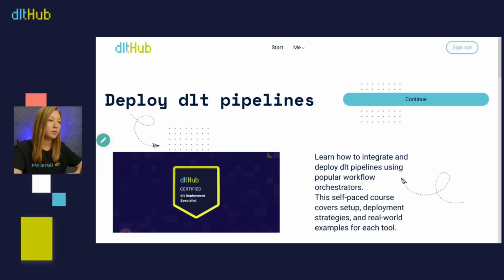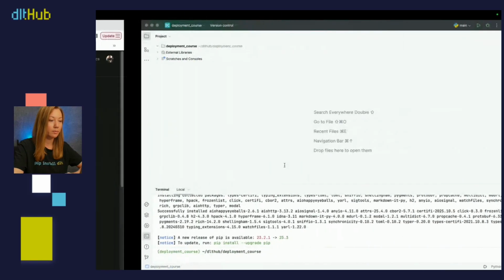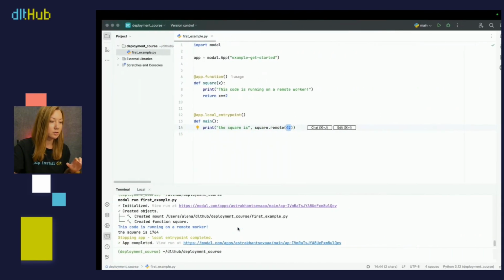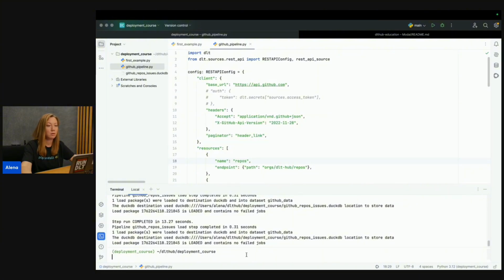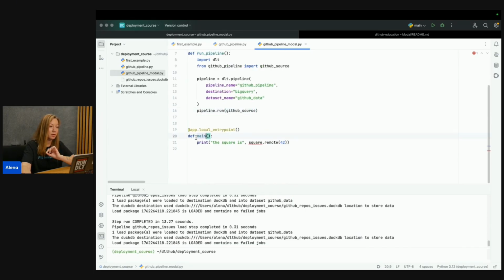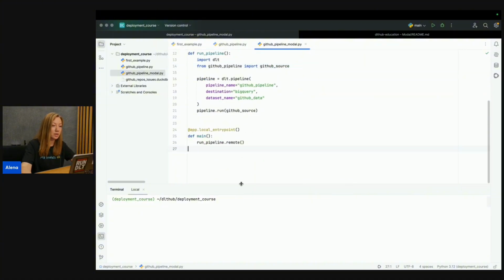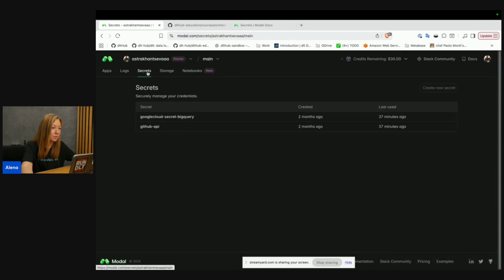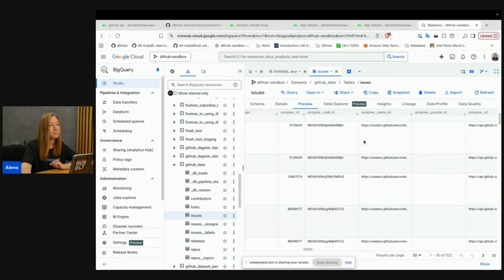Modal & dlt: Part 2 - Run dlt pipeline with Modal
In this lesson, we walk step-by-step through setting up your Modal trial account and running your first cloud-executed Python function. Then we take the next leap: deploying a real dlt pipeline on Modal.

You’ll learn how to navigate the Modal dashboard, store secrets securely, package dependencies, build custom images, and execute your pipeline fully serverlessly — no Docker, no servers, no infrastructure to manage.

What we cover:

- Creating your Modal trial account
- Exploring the dashboard: apps, logs, secrets, storage, notebooks
- Installing and configuring the Modal Python client
- Running the Quickstart example on Modal Cloud
- Creating a custom Modal image for your dlt pipeline
- Providing credentials via Modal Secrets
- Packaging and deploying a GitHub → BigQuery dlt pipeline
- Inspecting runs, logs, containers, and stored files
- Verifying the loaded data

By the end of the lesson, you’ll have a fully working dlt pipeline running in the cloud with Modal — and understand exactly how Modal wraps your code, builds a container, and executes it serverlessly.